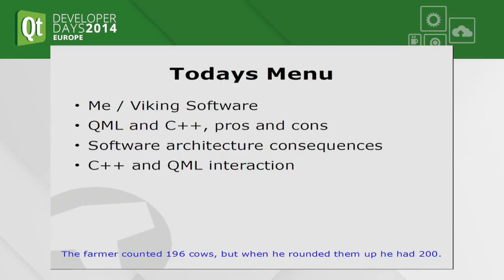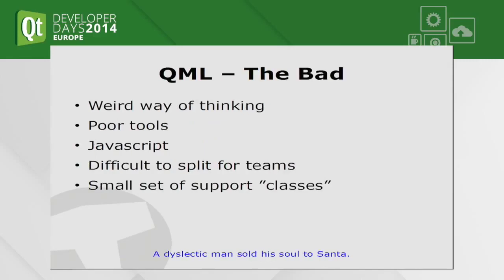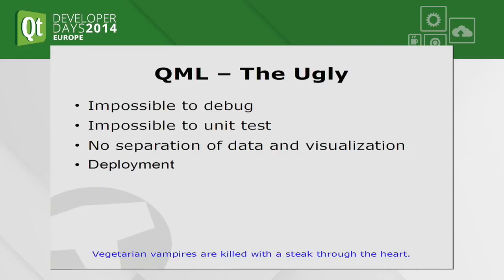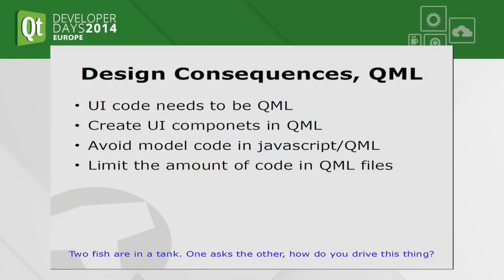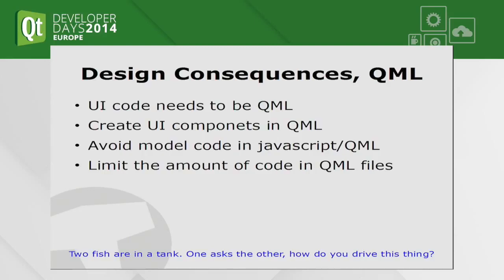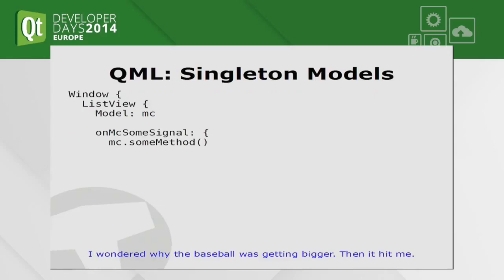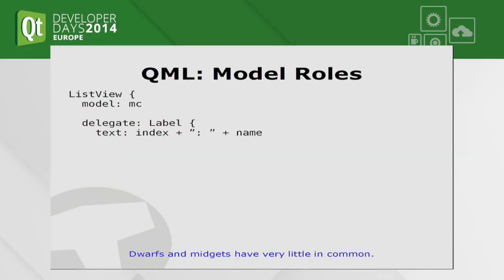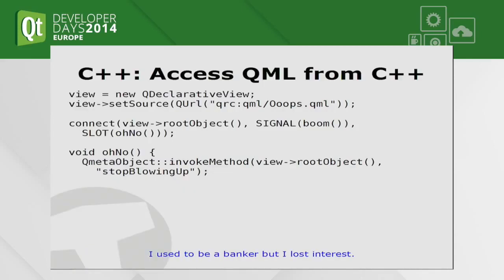C++ / QML Judgement Day Bo Thorsen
QML and C++ expert Bo Thorsen, CEO of Viking Software and Qt developer since 1997, goes through the pros and cons of the two languages, and correlates to what these mean for the architect decisions. Finally, he explains how to integrate C++ and QML.